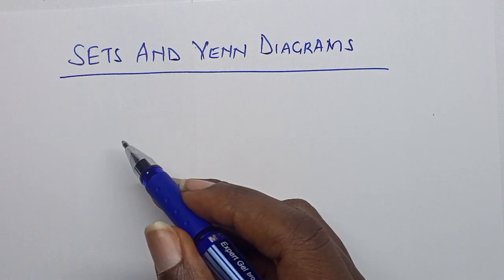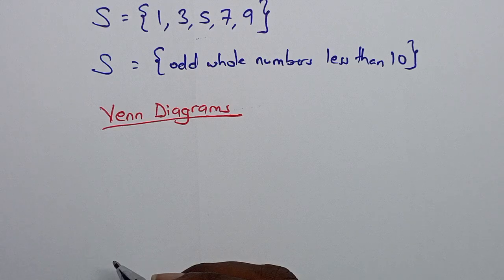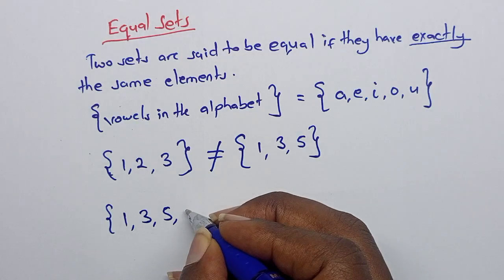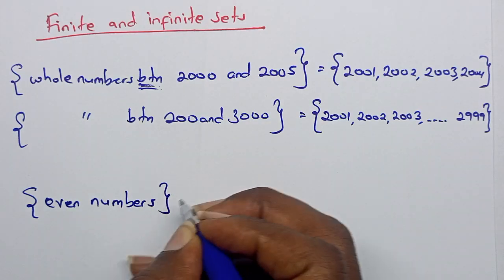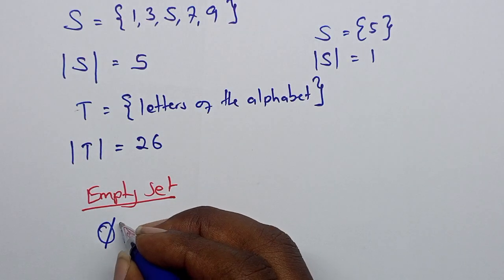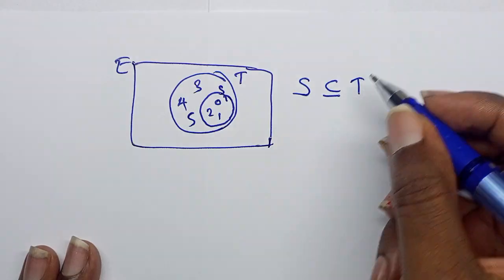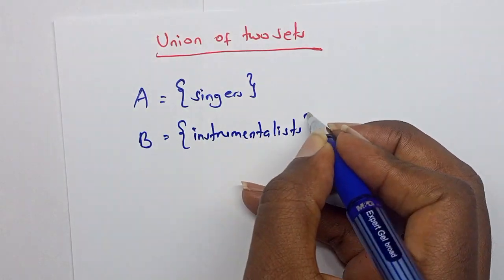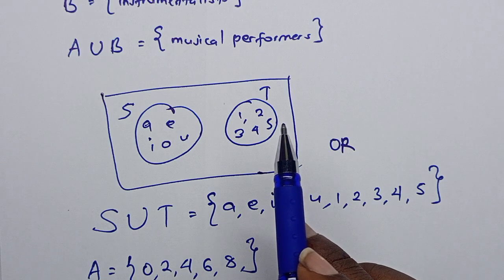GCSE MATH ? SETS AND VENN DIAGRAMS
In this video, we cover the various circle theorems

circle
gcse math
gcse
olympiad
olympiad math
Sets
Venn diagrams